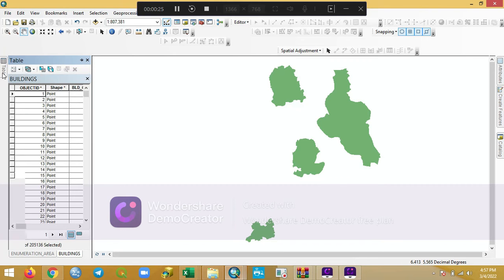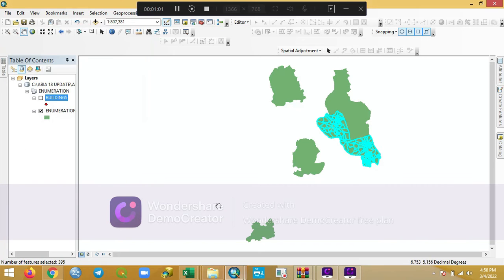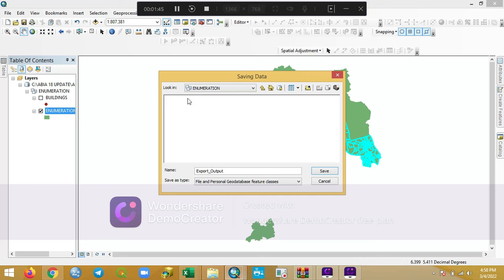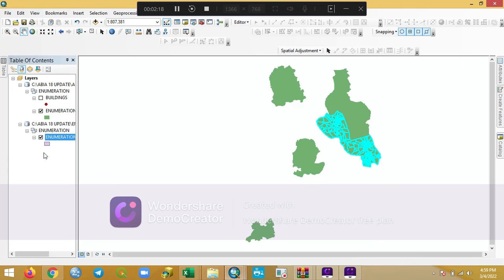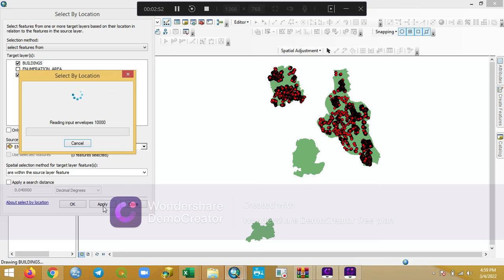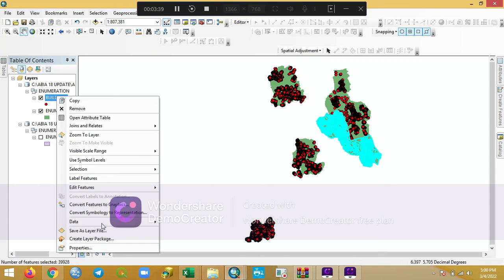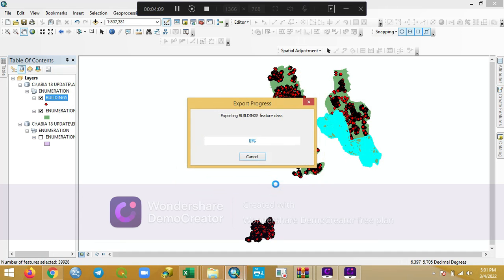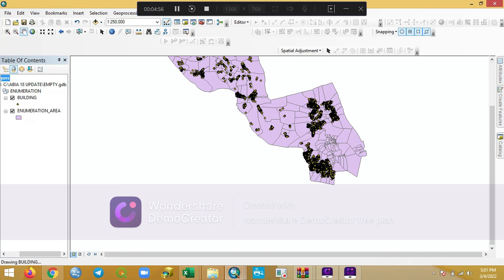How to Split the GDB into LGAs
For Enumeration Area Demarcation of Nigeria Local Governmnent Areas.